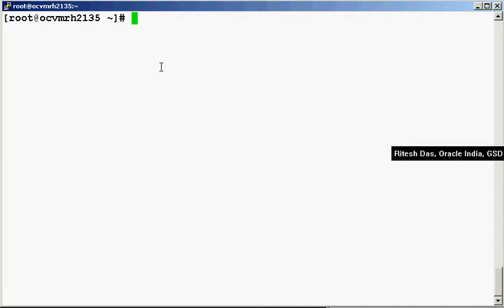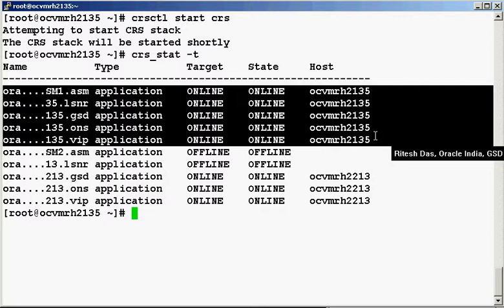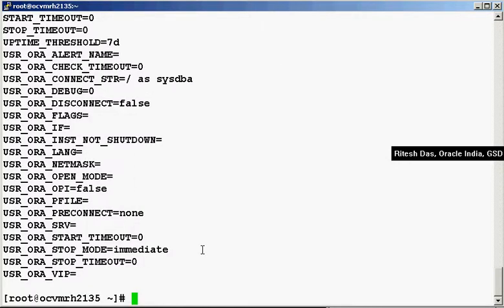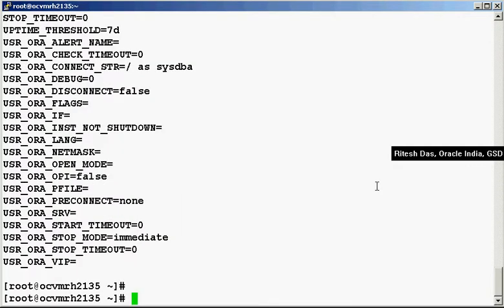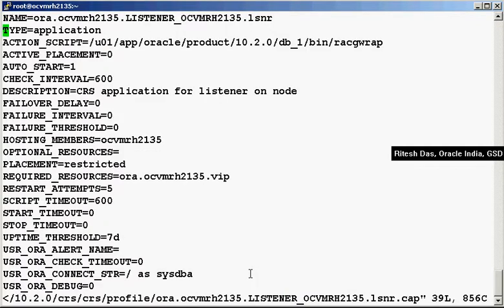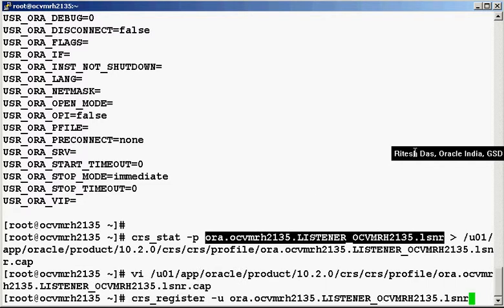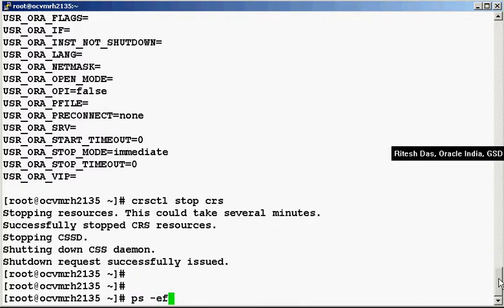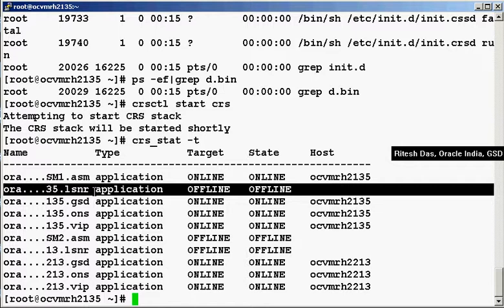Disable Auto Restart of a CRS resource - Oracle 10g RAC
Disable Auto Restart of a CRS resource